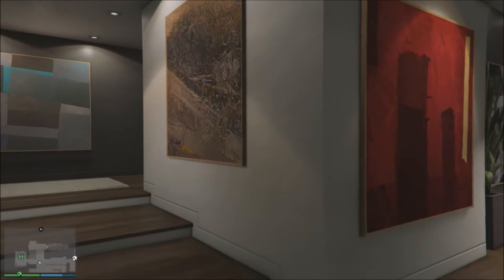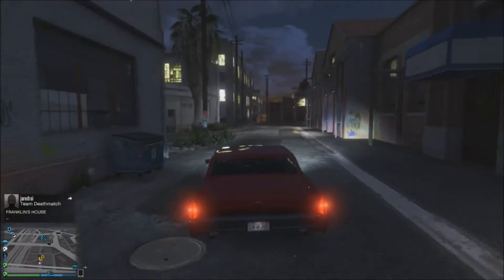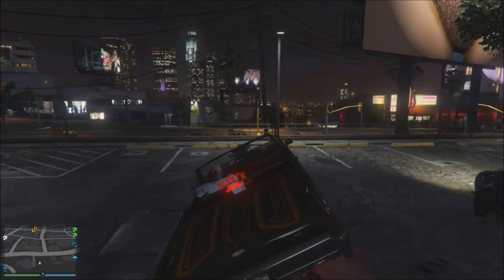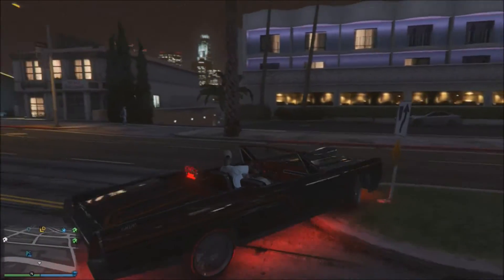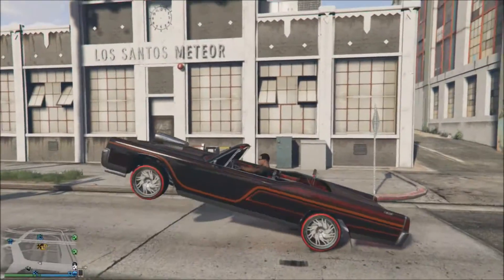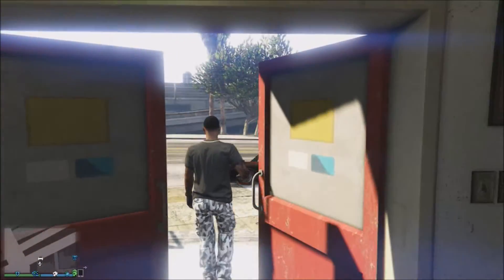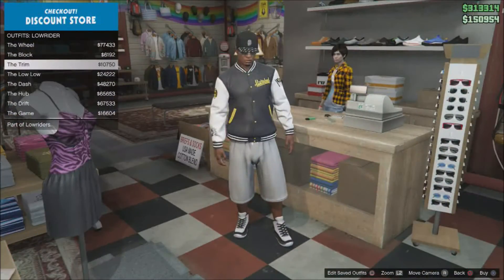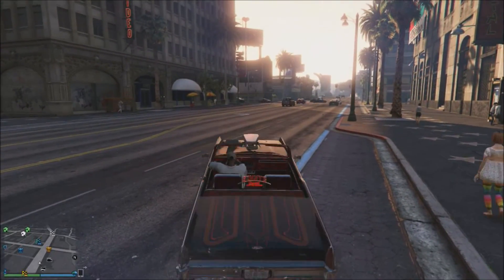Grand Theft Auto 5 Online PS4 Lowriders DLC/Update, Custom Vapid Chino, Weapons, Clothes And More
WARNING I Was Lil Sick While Making This Video So I May Sound A Lil Different.

In This Episode Of GTA Online I Check Out The New Lowriders DLC/Update For The First Time, I Honestly Think This Is One Of The Best DLC/Update They Have Had, But I Hope You Guys Enjoy The Video And If You Do Give It A Thumbs Up And Subscribe If You Want To See More. Peace